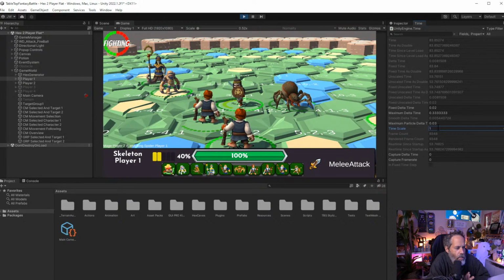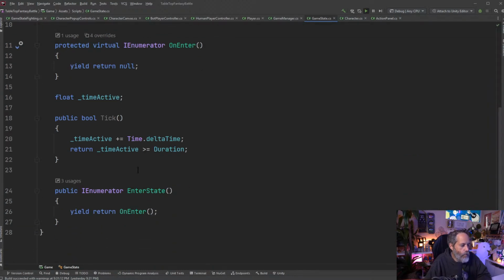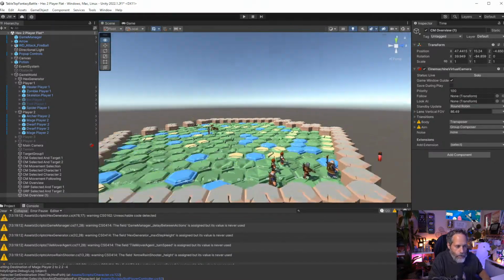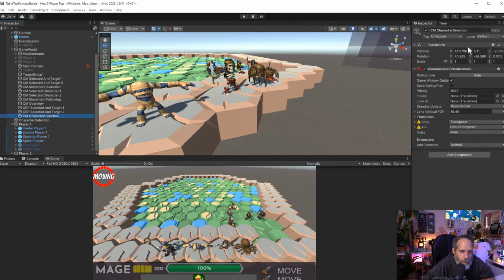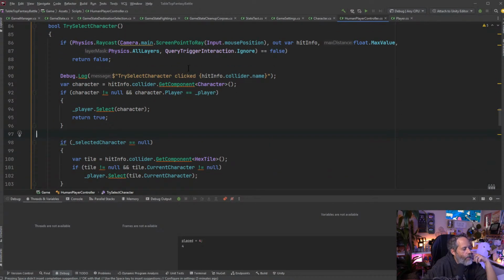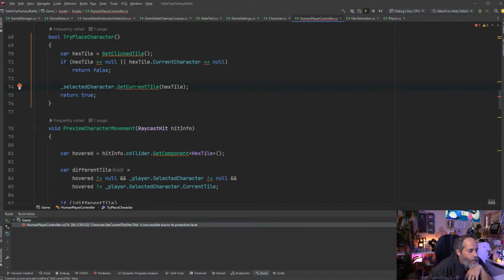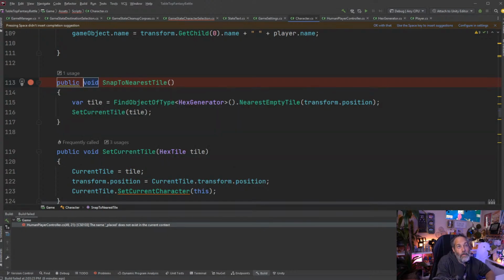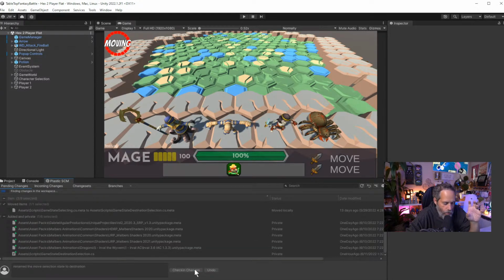LIVE - GameState Management - Adding Character Selection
htps://prf.hn/l/5mV1Nzw - Infinity PBR Monster Bundle (LOWPOLY!)